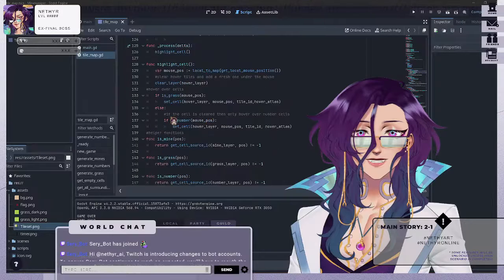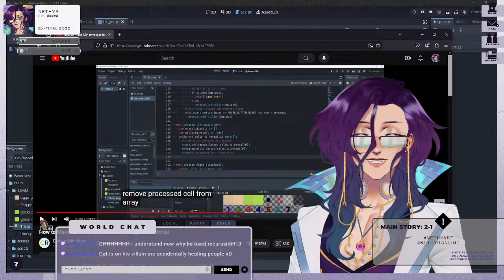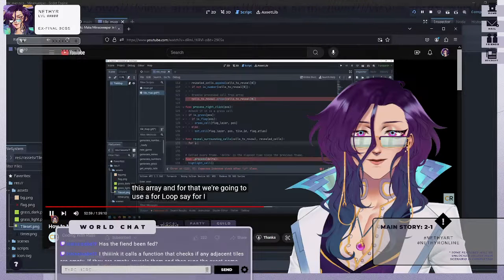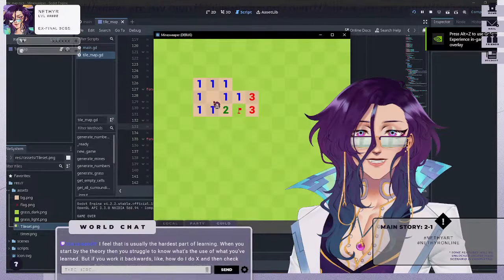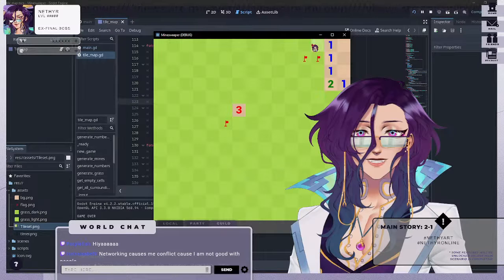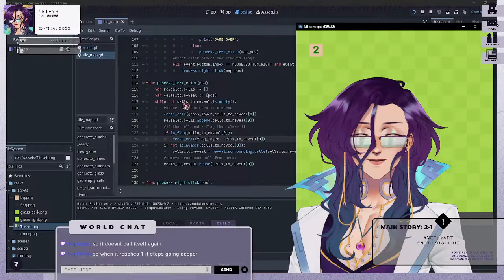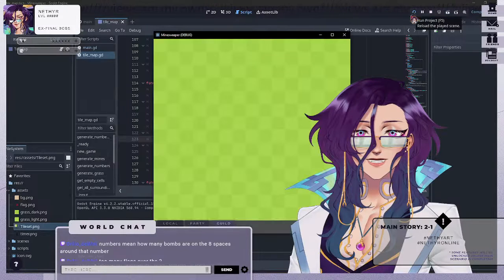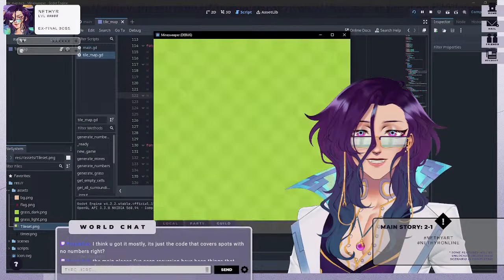Nethyr Learns Godot: Making Minesweeper | Classics Edition | Part 4 Mouse Input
To learn Godot and improve my coding skills, let's make the classic game, Minesweeper, together! :D

I'll be referencing @CodingWithRuss '  tutorial:

We will be starting from around 48 min into the tutorial!

Software: Godot 4.2

//ABOUT ME
Welcome to the LAB(yrinth)! I’m Nethyr, the ex-final boss~ I make games, review games, and more. I also dabble in experimentational content with nullptr::live!In the future, I’ll be making video essays and redebut with new assets!

May I research you? ☆⌒(≧▽​° )I promise I won’t bite~

//FAIR USAGE Views are My Own This video is protected under Fair Use (Section 107 of the Copyright Act of United States) All media shown is used for the purpose of commentary, criticism, review, and edutainment.

//CREDITS

PNG Image by Savio R.P.
PNGtuber: Savio R.P.

//TIMESTAMPS

(We stopped around 48 min in the video!)